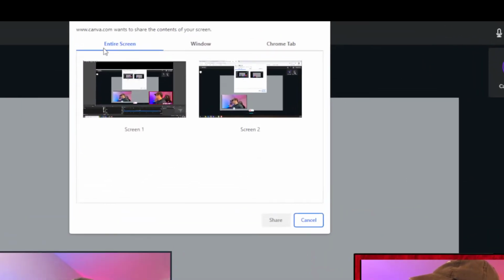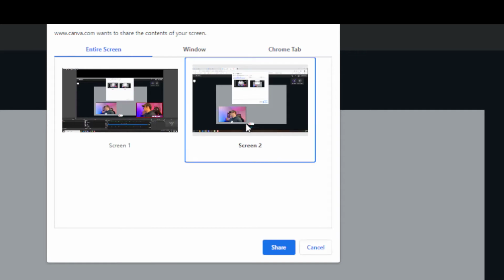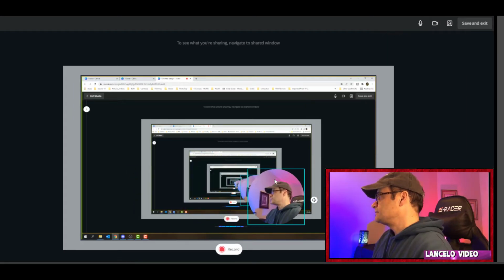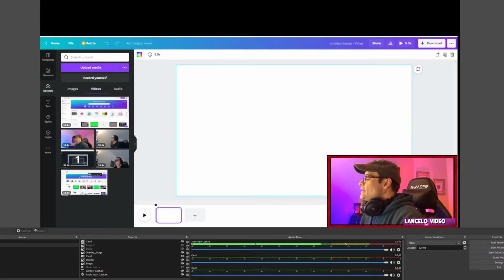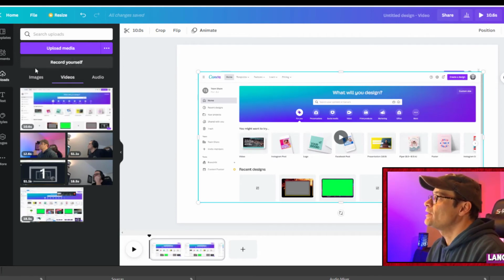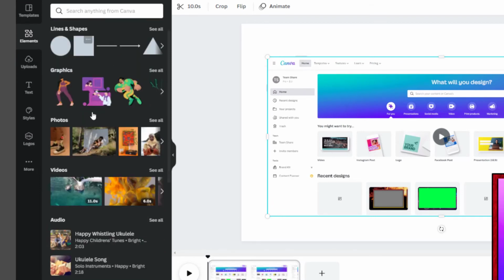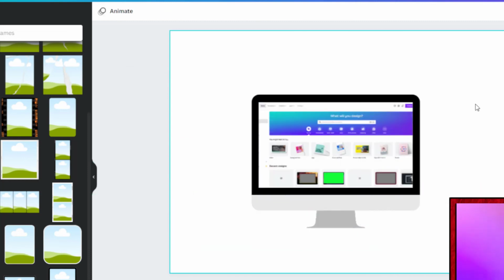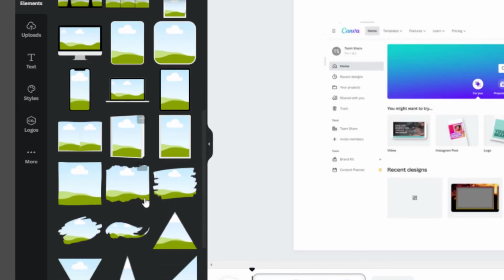FREE to RECORD and EDIT your Computer Screen with Canva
Learn how to record and edit videos in Canva for free and without having to be a professional video editor or a designer